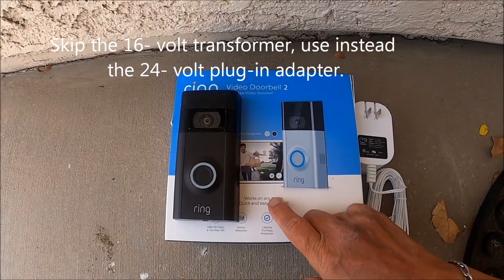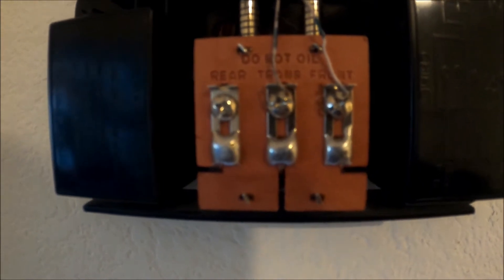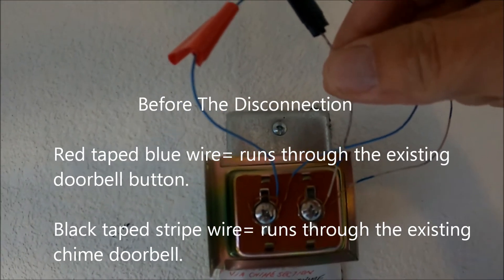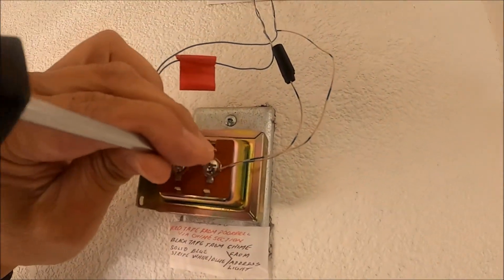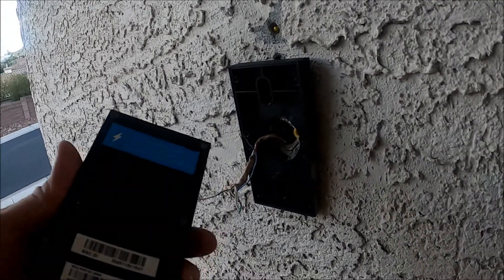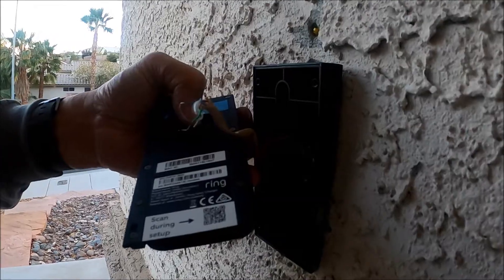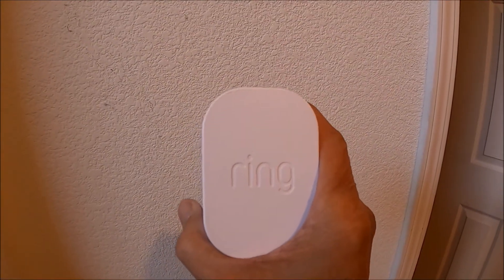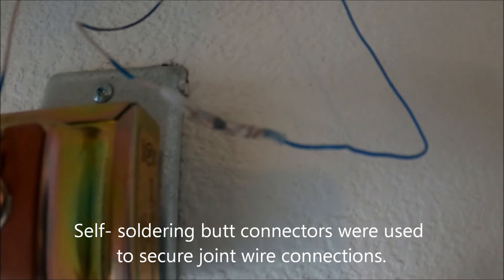Ring Video Doorbell Hardwiring With Existing Doorbell Wires And Skip The Transformer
How to charge the Ring battery without pulling out from the housing. Use the existing doorbell wires and bypass the 16 volts transformer and use instead the 24 volts plug-in power supply adapter.